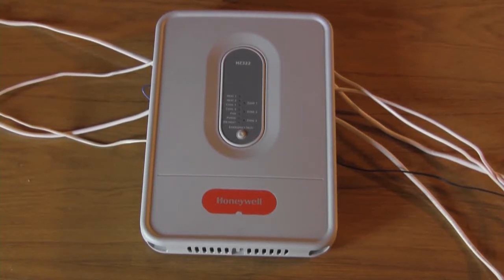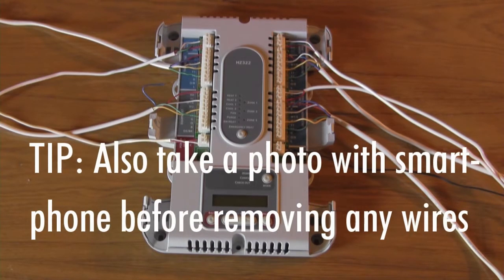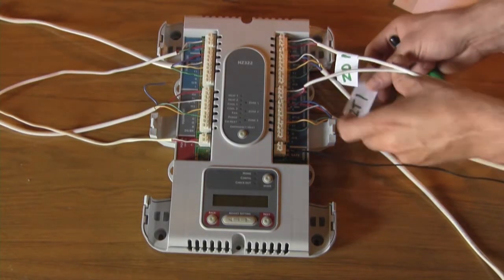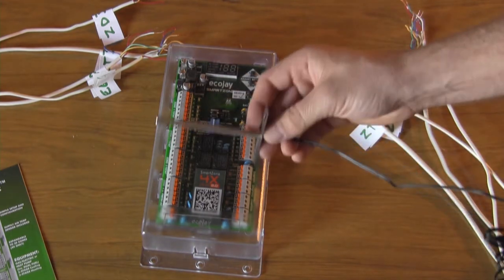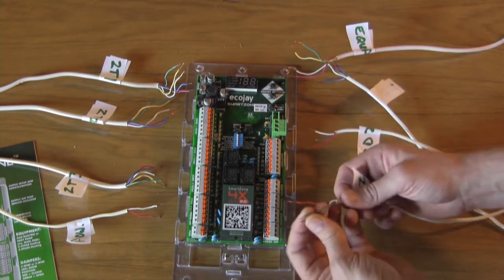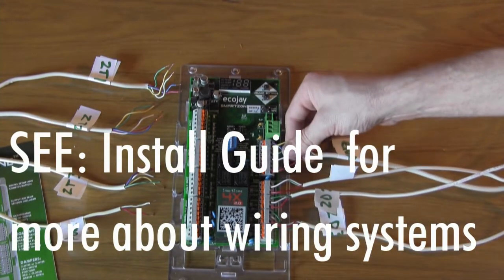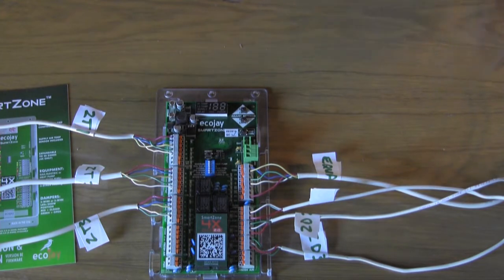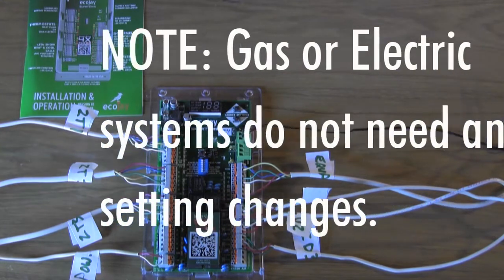Replacing Honeywell Zoning System (Truezone HZ322) with Ecojay SmartZone ZS-4X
Simple video of how to replace a Honeywell TrueZone HZ322, but this could apply to almost any standard HVAC Zoning controller.  EWC, Zonefirst, Jacksonsystems, XCI, Mastertrol, Zonex, and many more.

Using the SmartZone controller makes upgrade or replacement so much easier than the other zoning systems available.  The color install guide is easy to read and understand and the setup is simple.